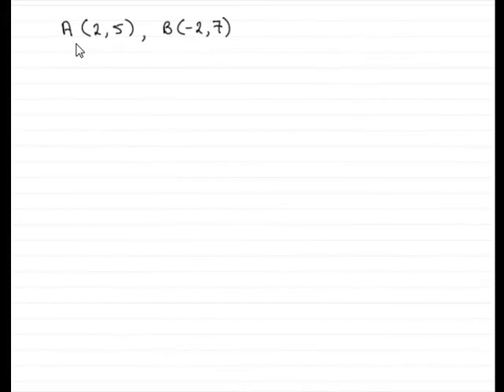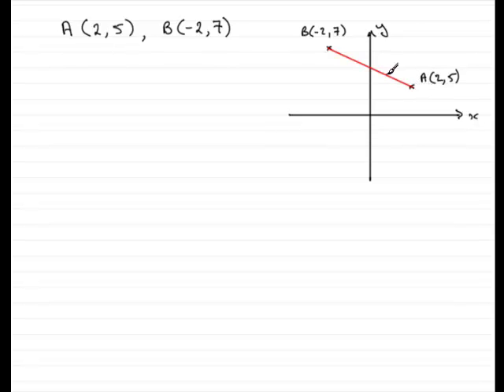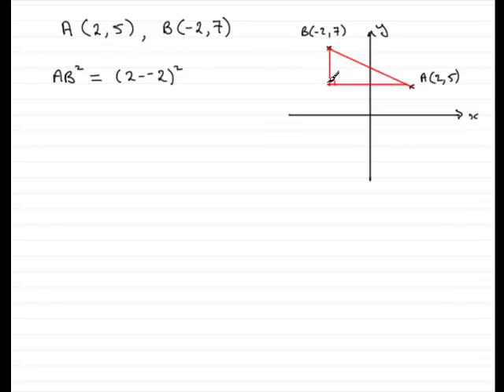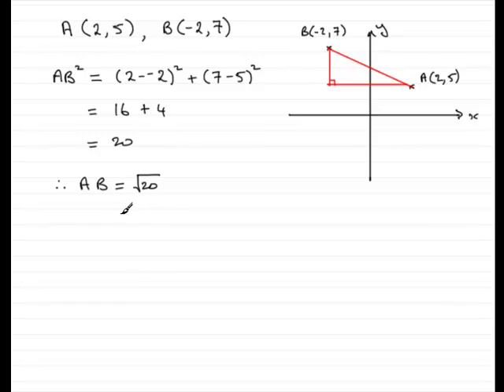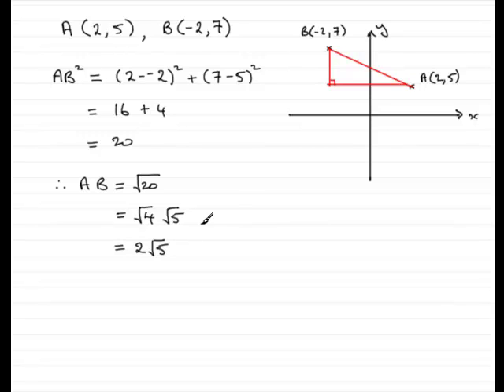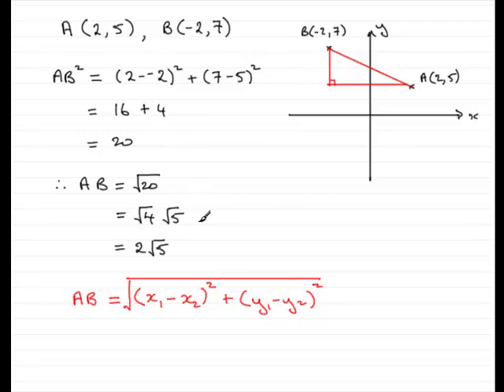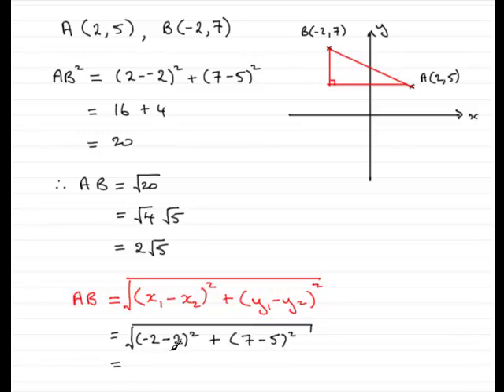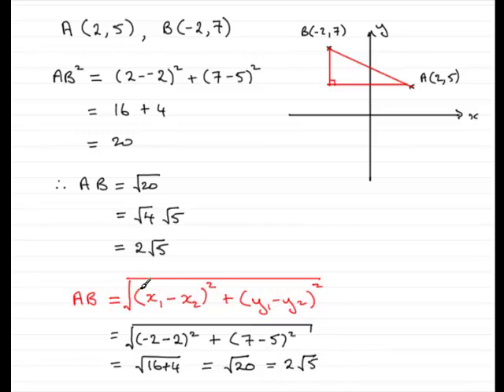A-Level Maths Edexcel C1 January 2009 Q10c : ExamSolutions